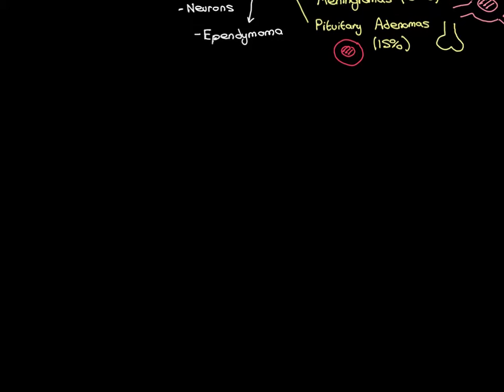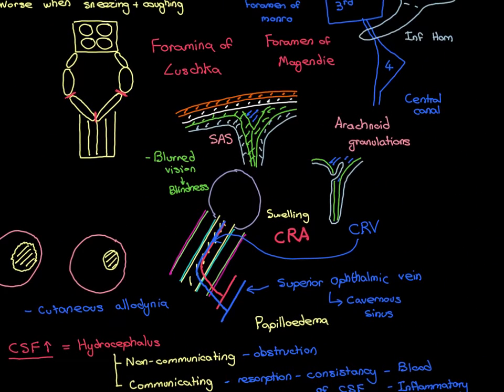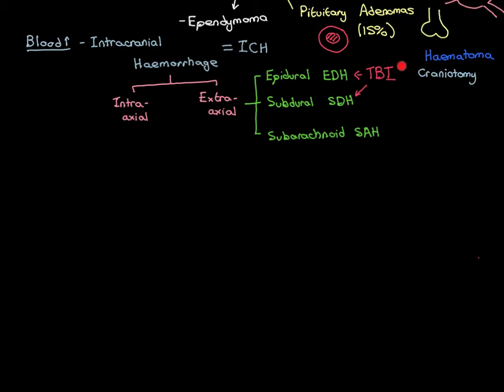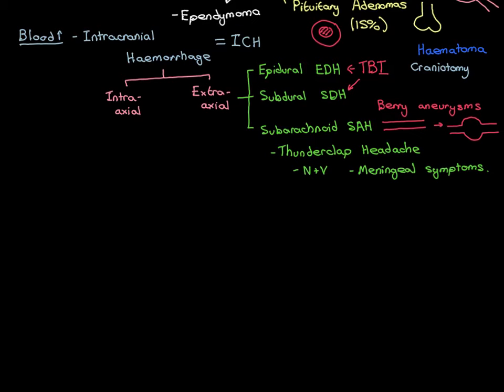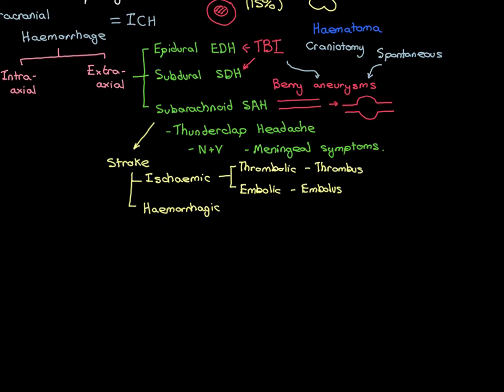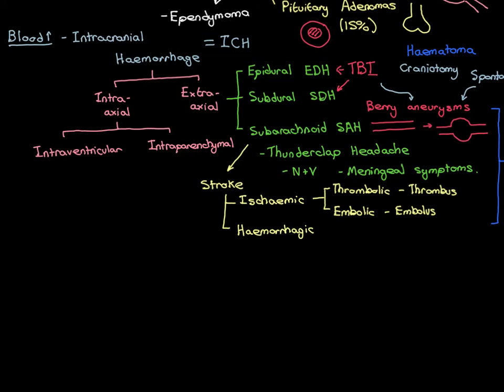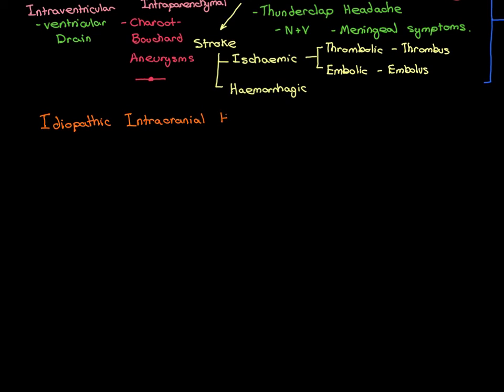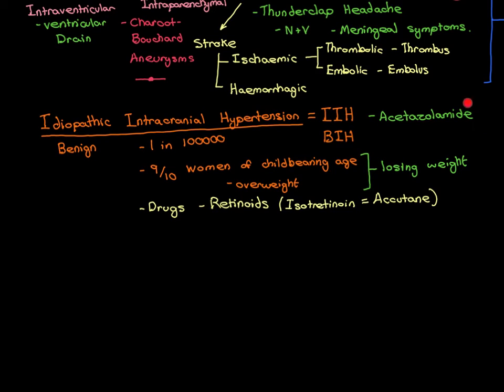Headaches Part 31